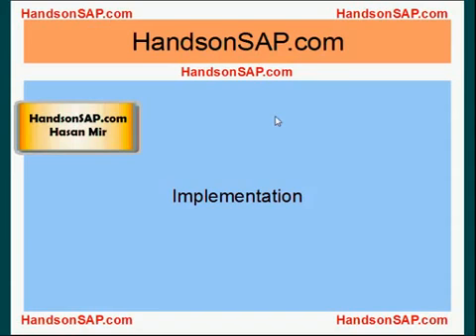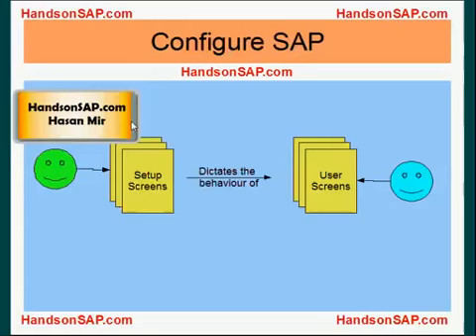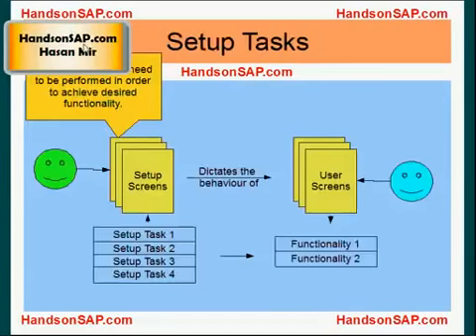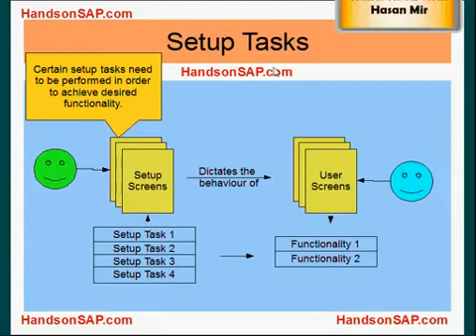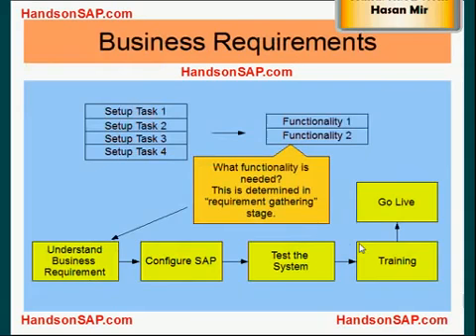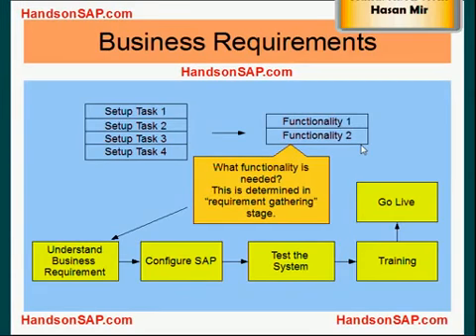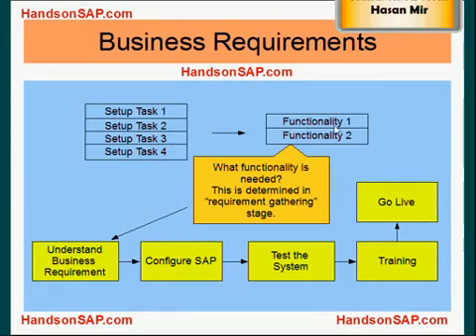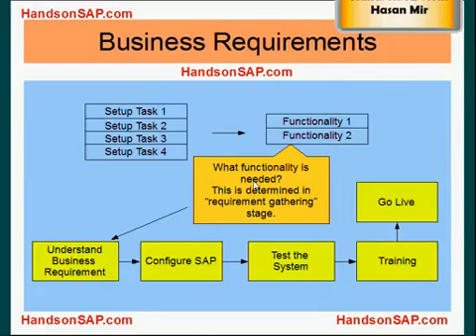SAP ECC ERP Tutorial SAP Implementation YouTube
ERBrains IT Solutions Pvt. Ltd is an independent IT consulting firm based in the Bangalore, India that provides software development, project management, packaged software, and systems integration services to a variety of organizations.